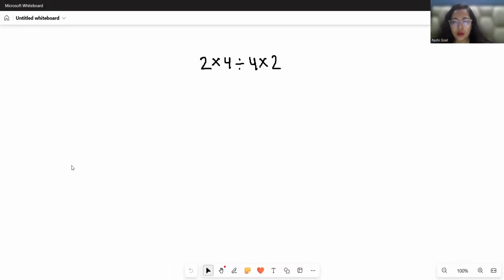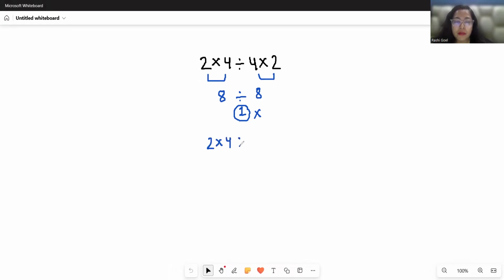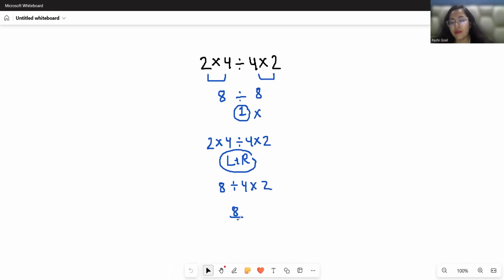2×4÷4×2 The answer is not 1. Many got it wrong! Ukraine Math Test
2×4÷4×2 The answer is not 1. Many got it wrong! Ukraine Math Test
factorial expressions
exponential factorial
0 factorial
5 factorial
9 factorial
1 factorial
7 factorial
2 factorial
n factorial
i factorial
factorial 7
factorial 6
factorial 5
factorial 8
factorial 9
10 factorial
52 factorial
-1 factorial
factorial hr
factorial 10
factorials e
factorial problem
factorial problems
52 factorial problem
multifactorial problem
left factorial
leetcode factorial
q-factorial
factorial results
n factorial probability
v-factor
x factorial
y=x factorial
y-factor
45 factorial answer
z-factor
z-factor formula
factorial 0.5
0 factorial is 1 proof
0 factorial is 1
0 factorial equals 1 proof
1 factorial
1 factorial equals
1 factorial 100
1 factorial 30
2 factorial calculator
2 factorial
2 factorial design of experiments
2 factorial equals
factorial 3
3 factorial answer
3 factorial factorial
3 factorial
3 factorial design
factorial 40
factorial 4
4 factorial
4 factorial combinations
4 factorial equals
4 factor fractional factorial design